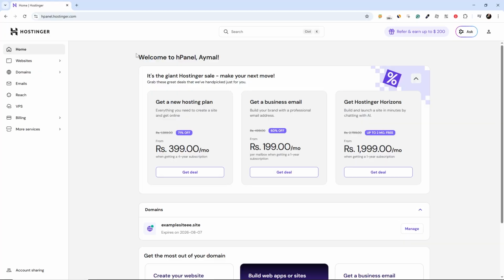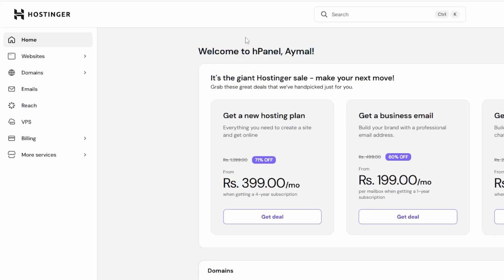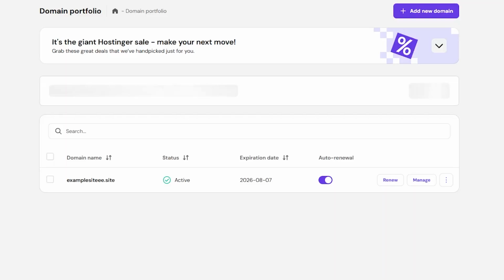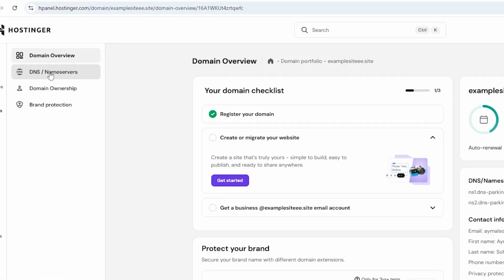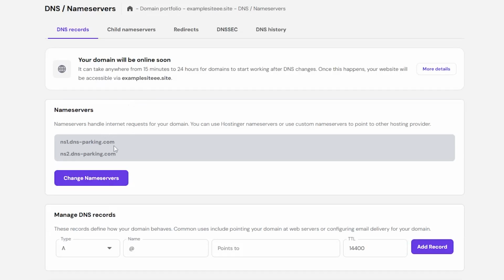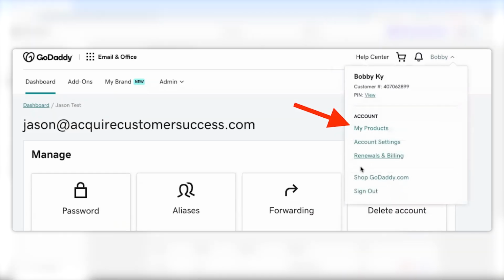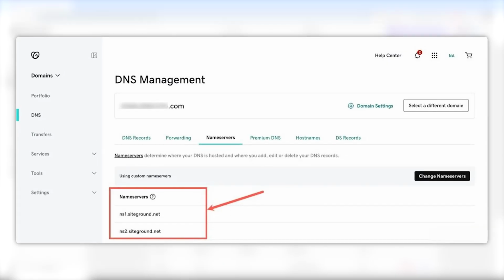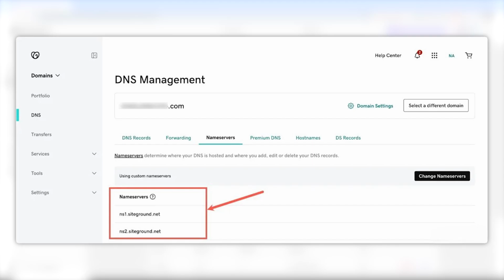How To Connect Godaddy Domain To Hostinger Website - (2026 Steps)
Want to use your GoDaddy domain with a Hostinger website? In this video, we show you how to connect a GoDaddy domain to your Hostinger hosting step by step. You’ll learn how to update the domain’s nameservers or DNS settings inside GoDaddy so your domain points correctly to your Hostinger website.